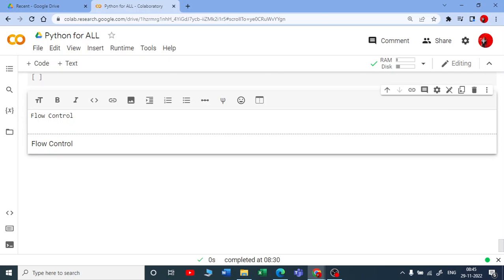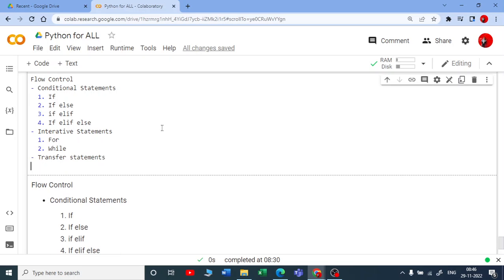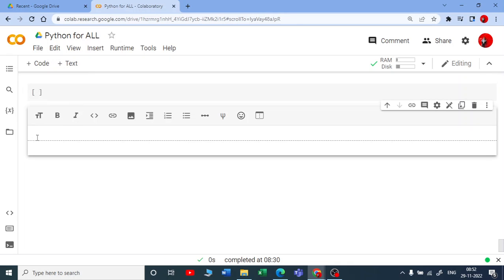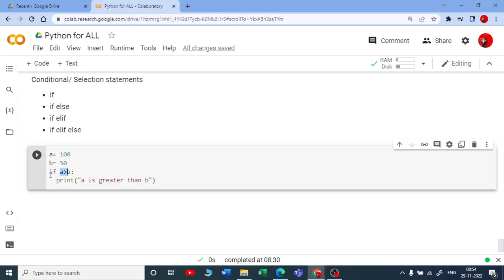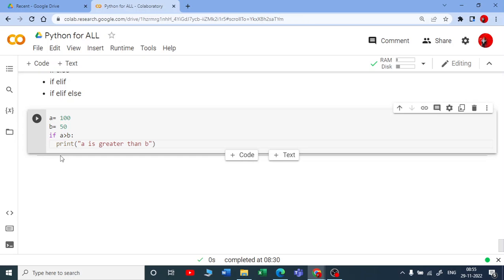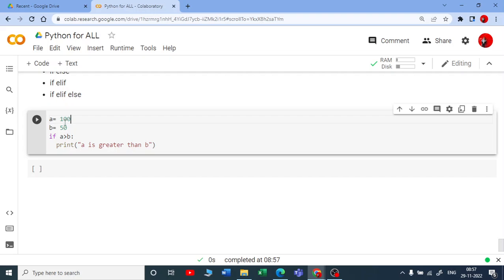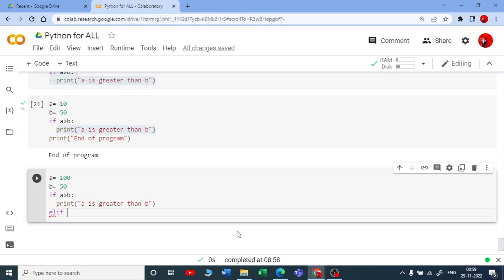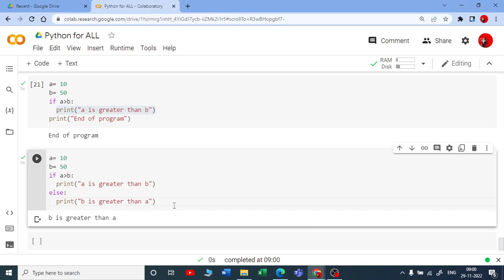20. Flow Control in Python | For Complete Beginners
Discover your potential in the Data Master Consulting Challenge. Click the Website link below to join now:

In this tutorial, you will learn about Python tutorials for complete beginners, Python tutorials for complete beginners, Introduction to Python, Python for Everybody, and Python for Data Engineering.
A playlist of Python tutorials for complete beginners

0:00 Introduction
0:18 Conditional Statement
1:00 Interative Statement
1:23 Transfer Statement
2:40 In Detail Conditional Statement/ Selection Statement